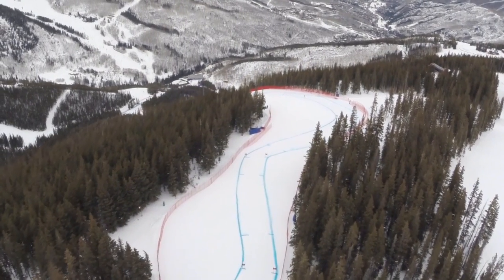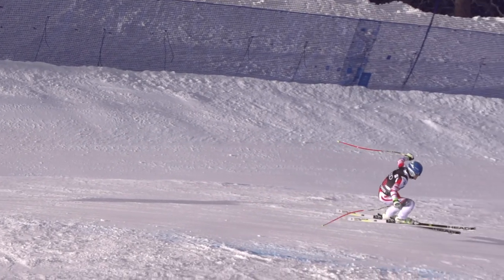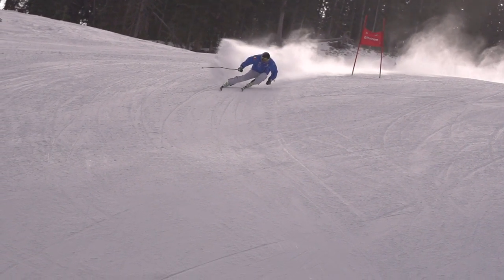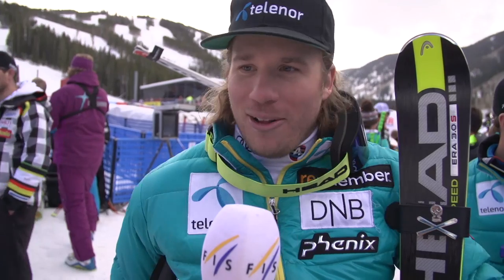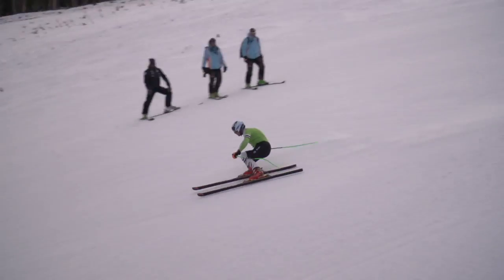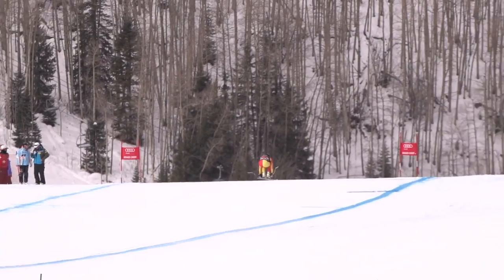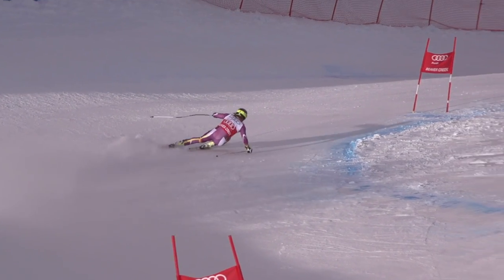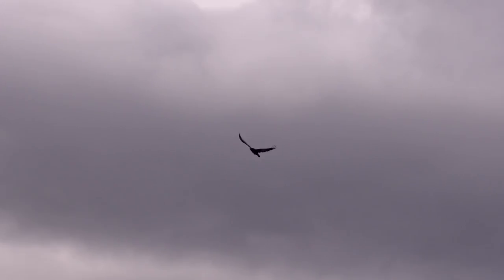Mastering the Birds of Prey with Kjetil Jansrud and Steven Nyman - Behind the Scenes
Some two months before the official Opening Ceremony of the 2015 Vail Beaver Creek World Championships. Beaver Creek hosted the final test events for what will certainly be the biggest event of the year.

During the three days the men raced on the Birds of Prey, the Organizer of the upcoming World Championships showed they were ready to pull together an exciting event for both skiers and fans making everyone eager to be back at the Colorado resort in February 2015.

Our Behind the Scenes crew talked with US athletes Marco Sullivan, Ted Ligety, Austrian olympic Champion Matthias Mayer and Norwegian current Overall leader Kjetil Jansrud about why they love racing in the US, their expectations for the World Champs and what makes this place one you want to keep coming back to over and over again.

The FIS Alpine Ski World Cup is the top international circuit of Alpine Skiing competitions staged annually. It is considered the premier competition in alpine ski racing together with the quadrennial Olympic Winter Games and the biennial FIS Alpine World Ski Championships. Some experts event consider winning the World Cup to be athletically a more valuable title than winning gold at the Olympic Winter Games or the World Championships, since it requires a competitor to ski at an extremely high level in several events throughout the season, and not just in one race. Today, the FIS Alpine Ski World Cup races are held primarily at famous ski resorts in the European Alps, along with regular stops in Scandinavia, North America, and Far East Asia. Competitors attempt to score a maximum of points during the season in five events: slalom, giant slalom, super-G, downhill and super combined. The fifth event, super-combined, was introduced in 2005 and generally consists of a shorter downhill race and a one-run slalom. Sometimes the downhill is replaced by a super-G.  Alpine was added to the Olympic winter schedule in 1936.